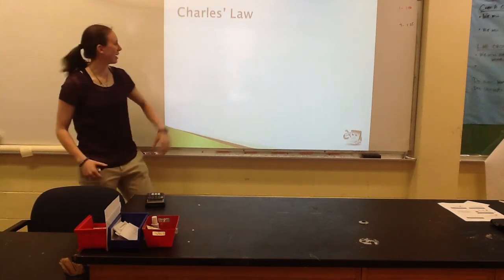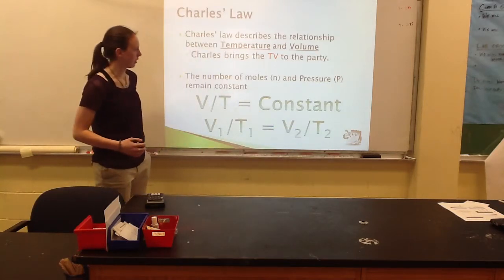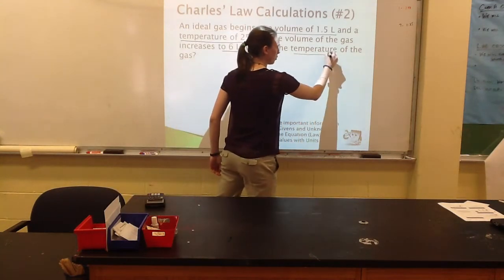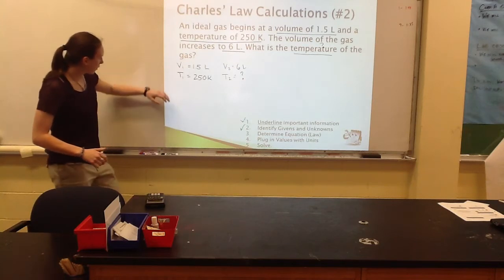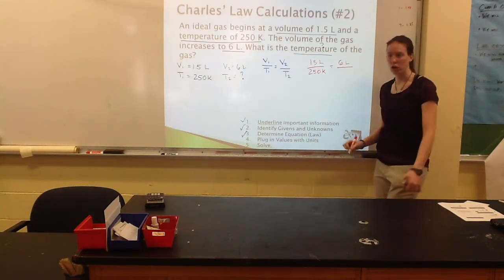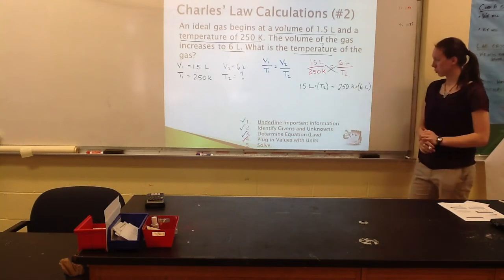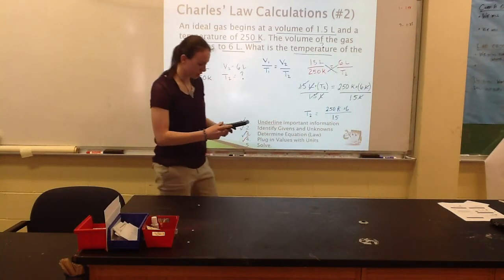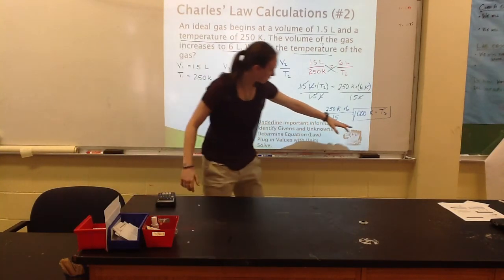Charles' Law Intro & Problem #2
An introduction to Charles' Law - walking through problem #2.